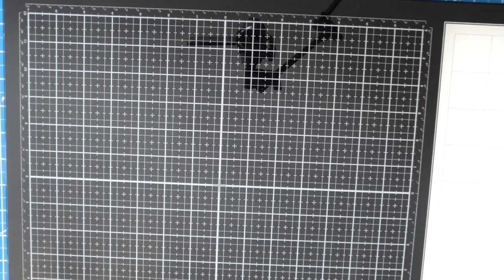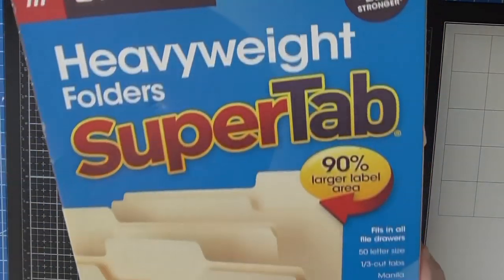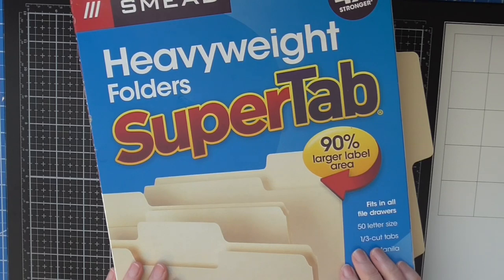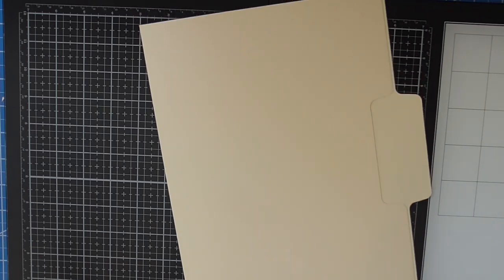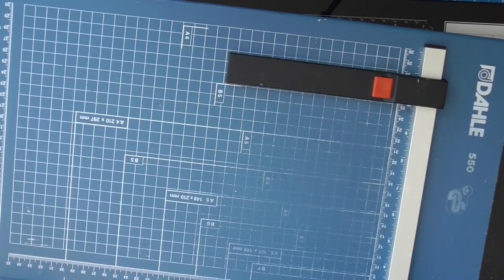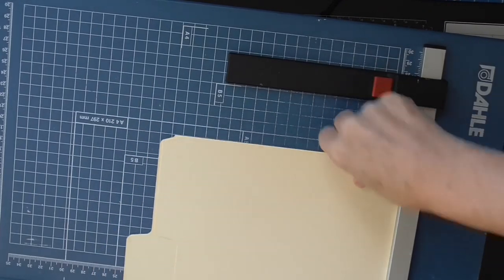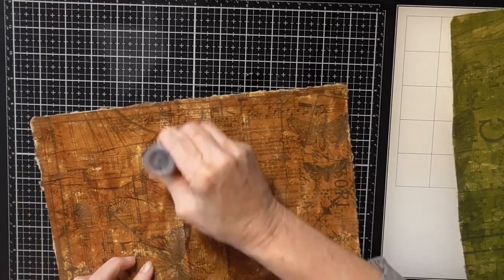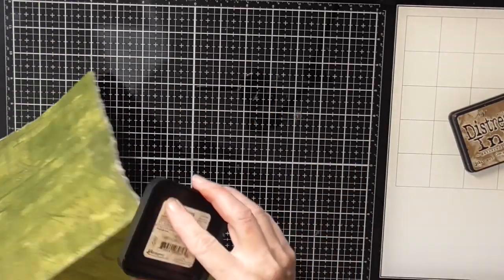Tutorial- File Folder Journal Cover - Subscriber Giveaway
Subscriber Giveaway Announcement along with one of the many ways I make journal covers.
Thank you for joining me today. Please feel free to check out the videos in my archives. I hope you will find interest, inspiring ideas and helpful techniques that you can apply into your own art.
Once again, thank you so much for the love and support you have given to me through this beautiful art community.
Warmest of Wishes,
Eve Hunter Spaid - Collective Chickadee

Eve Hunter Spaid
4495 Shandalyn Lane